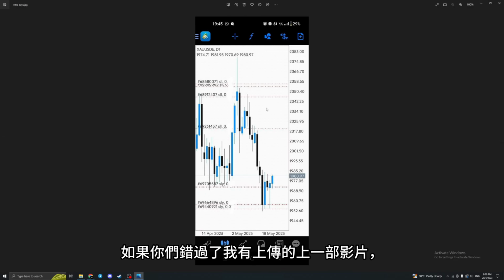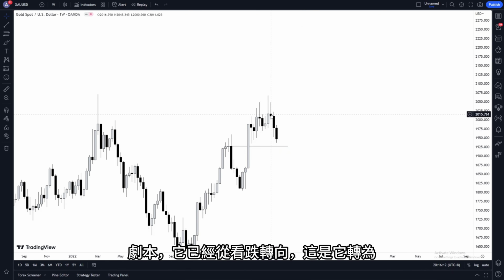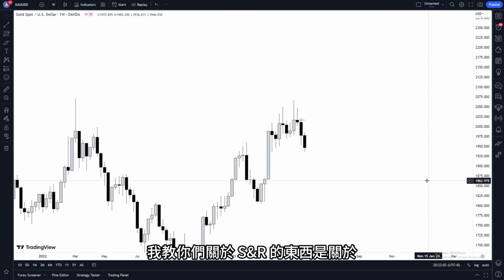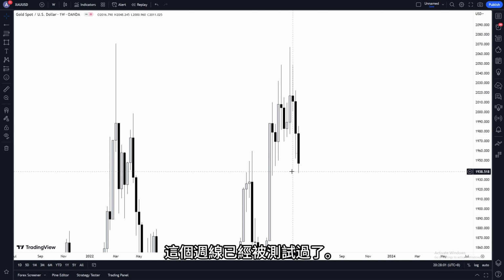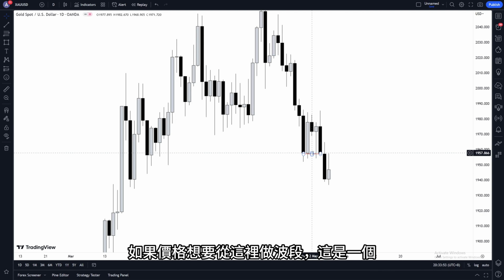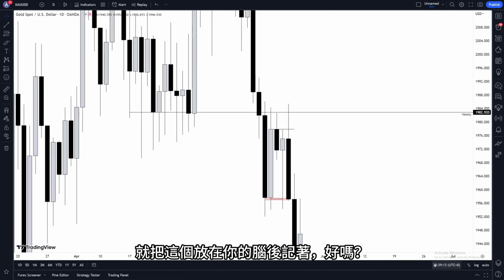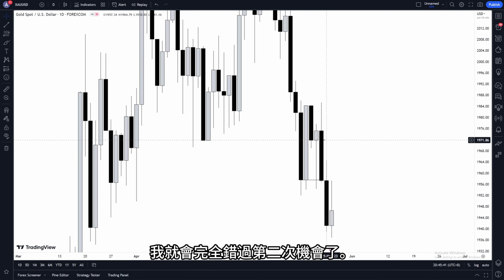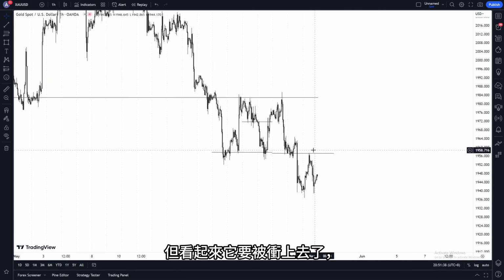12.如何更有效地利用「路障」Obstacles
影片重點解析 12
如何利用「路障（Obstacles）」抓到精準回調？

當大時區（如週線）在跌的時候，我們能不能做多？答案是可以的，但你必須懂得辨識什麼是有效的「路障」。

這集影片透過 XAUUSD（黃金）的實戰案例，教你如何利用 Daily Support 作為 Weekly Bearish 的「減速帶」，安全地抓取日內反彈利潤。

同時，影片也深入探討了當兩個關鍵區域靠得太近（Stacked Areas）時，該如何選擇才不會被掃出場。

詳細重點筆記與時間軸如下

本集核心觀念筆記
 1. 什麼是「路障」（The Obstacle）

想像一輛卡車（週線下跌趨勢）在下坡，但路上有一塊大石頭（日線支撐）。雖然卡車最終可能會撞碎石頭繼續往下，但在撞擊的那一瞬間，卡車一定會減速或彈起。

應用
即使我們處於 Weekly Bearish Storyline（週線看跌），我們依然可以在 Daily Support（日線支撐）做多。

理由
日線支撐是週線下跌途中的「路障」，價格遇到它通常會產生反應，這就是我們日內交易（Intraday）獲利的機會。

 2. 區域堆疊的選擇法則（Stacked Areas）

當你發現一個 Daily Resistance（日線阻力）和一個 Weekly Resistance（週線阻力）靠得非常近（例如只差 50 到 80 pips）時，該選哪一個？

黃金法則
永遠選擇更外側的大時區（Weekly）。

原因
靠近大時區的小時區區域，往往會變成「誘餌（Inducement）」。價格很容易刺穿前面的日線區域，去測試後面的週線區域後才真正反轉。

 3. 「最後手段」進場法（Last Resort Entry）

如果在 H1 或 H4 找不到新鮮（Fresh）的區域怎麼辦？

技巧
只要你的大時區（Daily 或 H4）是新鮮的，即使內部的 H1 區域看起來有點髒（Unfresh 或 Tested），你依然可以嘗試進場。

邏輯
因為大時區的有效性大於小時區的新鮮度。

 4. 經紀商的重要性

影片再次強調，不同券商的 K 線繪製會有差異。

建議
作者強烈建議使用 IC Markets 的圖表來判斷區域是否新鮮（Fresh），因為它的數據呈現最為精準，並可搭配 OANDA 進行交叉比對。

影片章節重點（Timecodes）

00:00 開場
專注於簡單的高勝率交易
給新手的建議：先練好標準的確認入場，不要急著學高風險的摸頂或抄底交易。

03:40 頂層結構分析（Storyline）
Monthly Bullish：月線拒絕並突破，大方向看漲。
Weekly Bearish：週線拒絕並跌破日線，中期方向看跌。
衝突解決方式：在週線看跌的背景下，主要找做空機會，但遇到「路障」時可做短多。

13:50 核心教學
「路障」逆勢交易法
說明為什麼敢在週線下跌時，於日線支撐接多。
詳細解構這筆交易的進場邏輯：Daily Support 來自於 Monthly Support 的測試。

20:30 為什麼你的圖表跟我不一樣
強烈建議使用 IC Markets 看圖。
即便不換券商，也建議申請一個模擬帳號專門用來畫圖分析。

30:30 進階技巧
堆疊區域（Stacked Areas）
當 H1 或 Daily 阻力與 Weekly 阻力重疊時，為什麼要放棄前面的 Daily。
避免成為流動性的一個關鍵篩選技巧。

36:30 實戰復盤
完美的嵌套進場
Daily Support 到 H4 Left Shoulder，再到 H1 Left Shoulder。
示範如何像俄羅斯娃娃一樣，一層一層找到最精細的 H1 進場點。

給入門交易員的術語小字典

Obstacle（路障）
指阻擋當前趨勢運行的反向支撐或阻力位，例如下跌趨勢中的支撐位。

Stacked Areas（堆疊區域）
指兩個不同時區的關鍵位距離非常近，容易造成誤判。

Refinement（精細化）
從大時區（Daily）切換到小時區（H4 或 H1），尋找更精確的進場區域。

Inducement（誘餌）
看似完美的進場點，實際上是為了引誘散戶進場止損，讓價格去測試更後方的關鍵位。